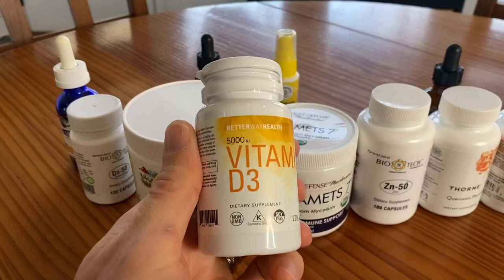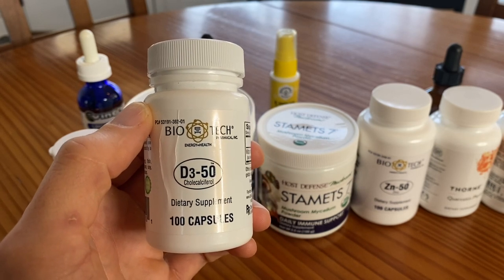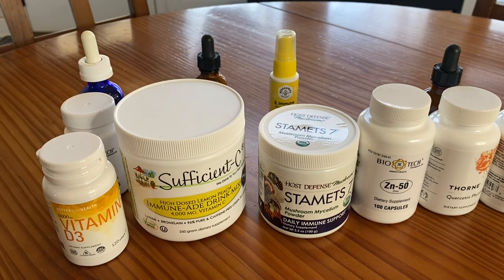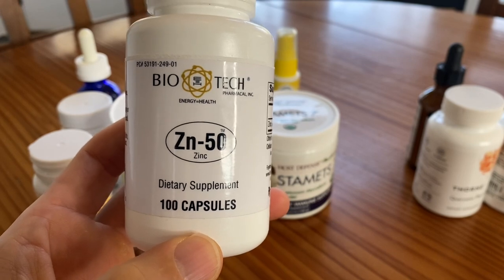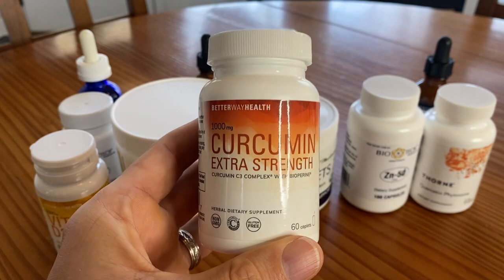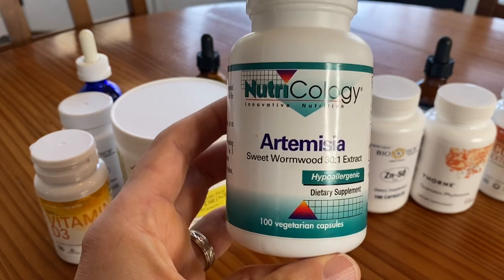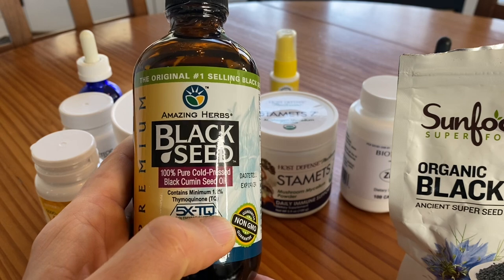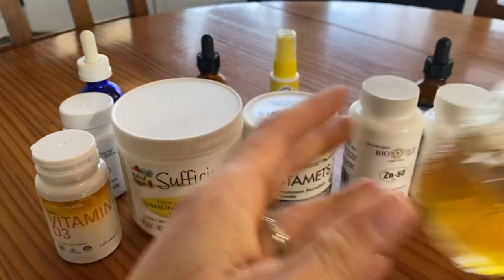Supplements for immune support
Vitamin D is the #1 anticancer and antiviral vitamin.